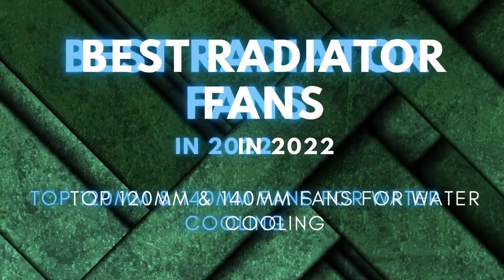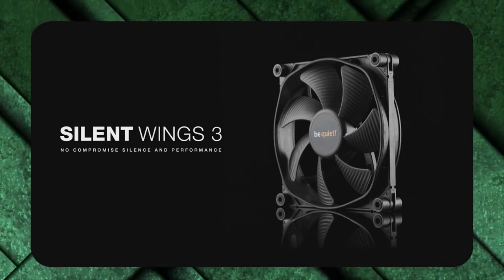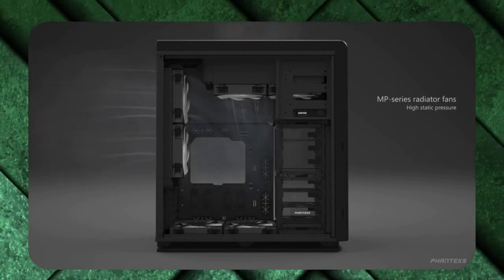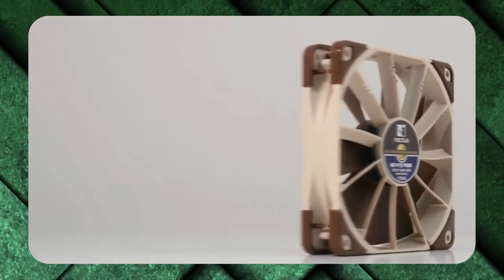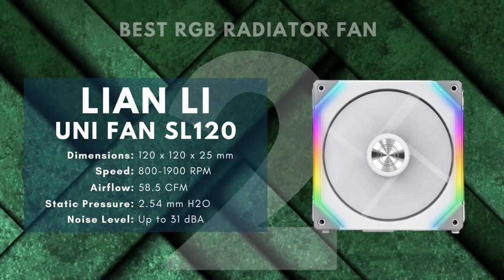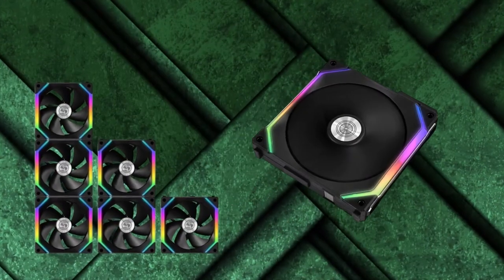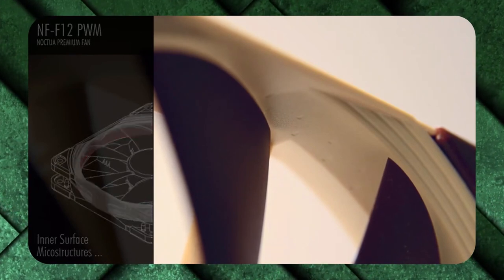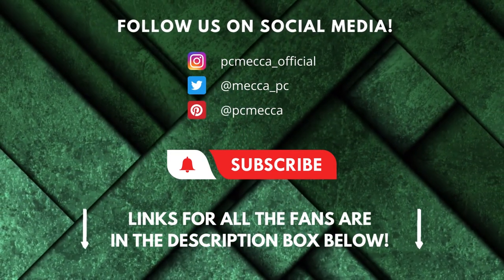Best Radiator Fans in 2024 (Budget, Silent, RGB)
➜ Amazon Links for the Best Radiator Fans in 2024

1. Noctua NF-F12 PWM
2. LIAN LI UNI Fan SL120
3. Noctua NF-F12 iPPC 3000
4. Phanteks PH-F120MP
5. be quiet! Silent Wings 3

Liquid cooling is the best way to get the highest performance out of your PC, no question about it. But even liquid cooling will require fans to keep your radiators cool.

This can be tricky because the best radiator fans are going to be different from the fans you’d be using for an air-cooled rig.

To help with your build, we’ve made a video talking about what we believe to be the 5 best radiator fans available in 2024, with options for both 120mm and 140mm fans.

All of the fans in our video are PWM, which means their speed can be controlled by your motherboard and adjusted based on moment-to-moment heating demands.